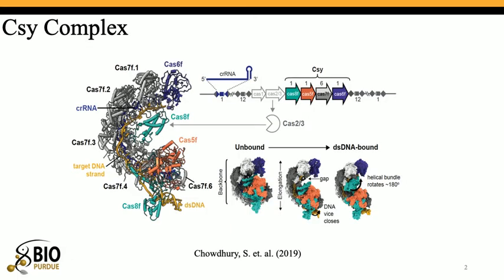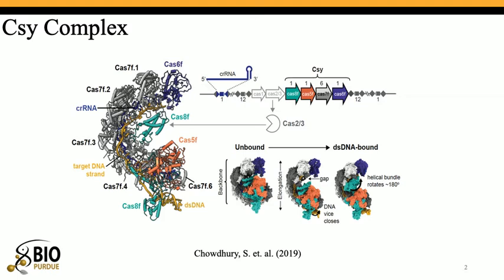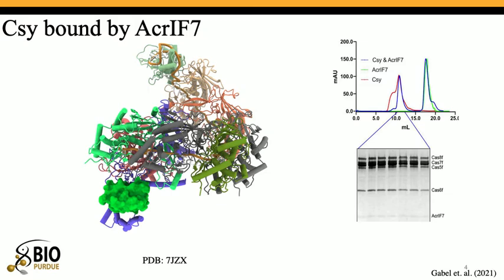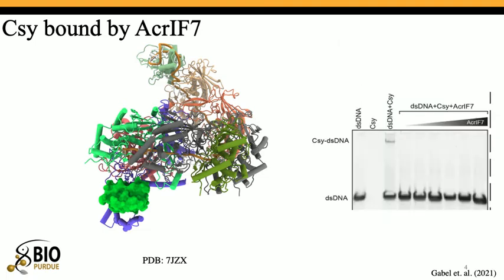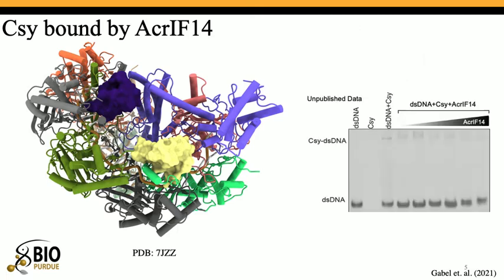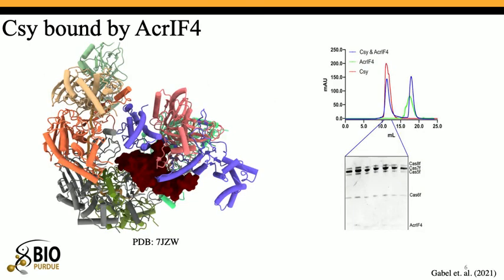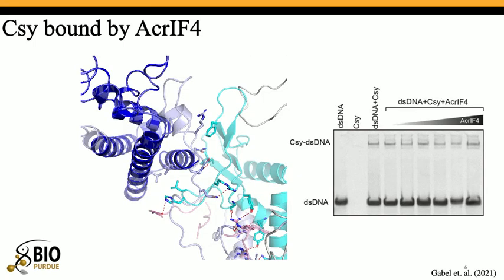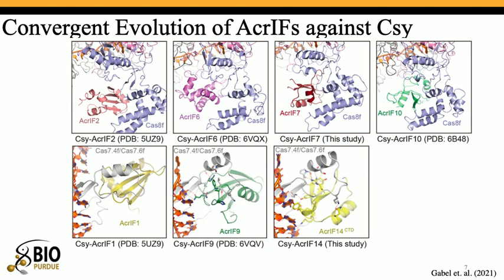Frontiers in Cry-Electron Microscopy; Anti-CRISPRS the Ongoing Battle Between Phage and their Foes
Clinton Gabel
Ph.D. Candidate
Structural & Computational Biology & Biophysics
Purdue University

CRISPR-Cas systems represent an adaptive immune system of bacteria and archaea against mobile genetic elements (MGEs) like bacteriophages, and such systems have been repurposed for various biomedical purposes. However, these CRISPR-Cas systems are challenged by MGEs evolving counter-adaptations such as anti-CRISPR (Acr) proteins that neutralize CRISPR-Cas effectors. In this study, we use cryo-electron microscopy (cryoEM) to study the neutralization mechanisms of Acr proteins against the Csy complex from the type I-F CRISPR-Cas system in Pseudomonas aeruginosa. We determined the structures and method of inhibition of AcrIF4, AcrIF7 and AcrIF14, all from different MGEs. We found evidence of convergent evolution among AcrIF proteins against the Csy complex but also a completely new method of inhibition. AcrIF7 mimics the protospacer adjacent motif (PAM) of invading MGEs and binds to the DNA vise of the N-terminal region of the Cas8f protein within the Csy complex to prevent invading MGE DNA recognition. This is similar in action to two other AcrIF proteins. Similarly, AcrIF14 functions, reminiscent to two other AcrIF proteins, by binding to the thumb domains of Cas7.4f and Cas7.6f of the Csy complex to prevent target DNA-crRNA hybridization. However, AcrIF4 presents an interesting case unlike other AcrIF proteins. This inhibitor binds to an unprecedented site on the C-terminal helical bundle of Cas8f that undergoes conformational changes to recruit the Cas2/3 nuclease and degrade invading MGE DNA. Thus, AcrIF4 functions by blocking conformational changes to the Csy complex necessary for the type I-F CRISPR-Cas system’s function. Our studies highlight the convergent evolution of MGEs against CRISPR-Cas systems while also highlighting a new mechanism of inhibition never seen before by an AcrIF protein.